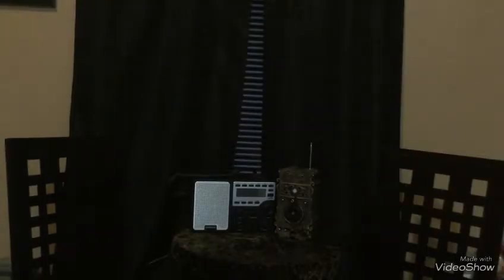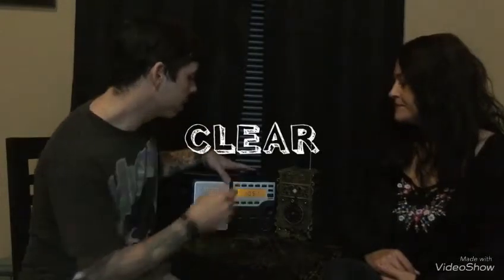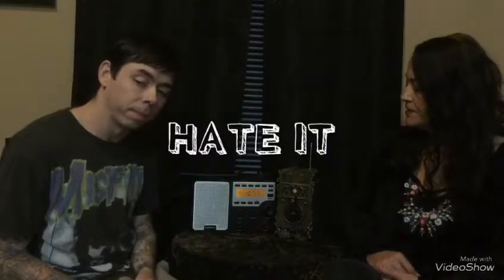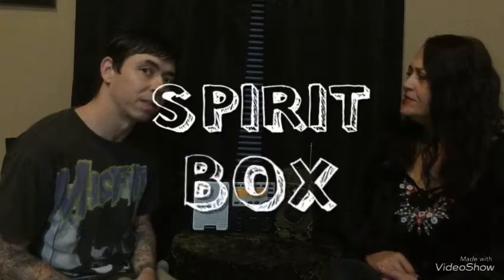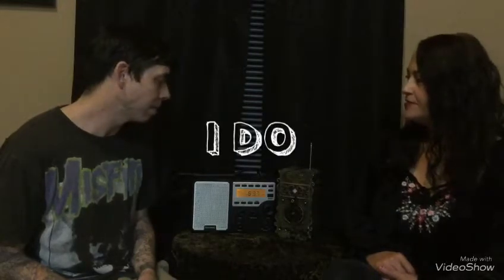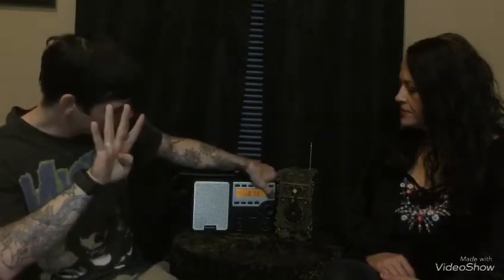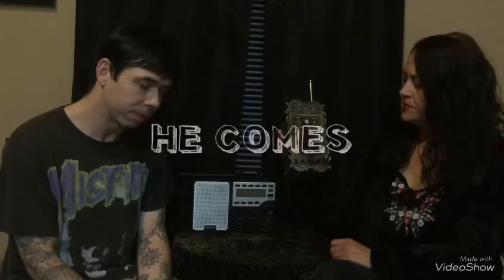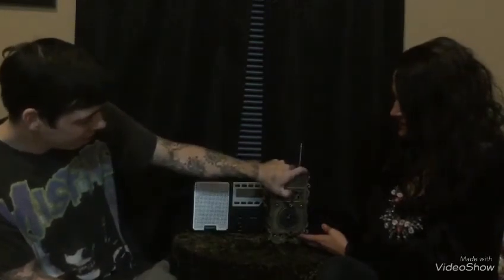EVP with a couple ghostboxs with Tera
Video shot with Tera using the 12-589 and the progeny briefly at the end a few interesting evp’s!